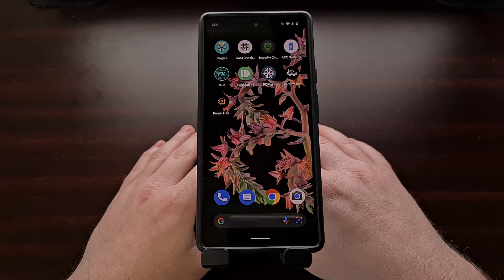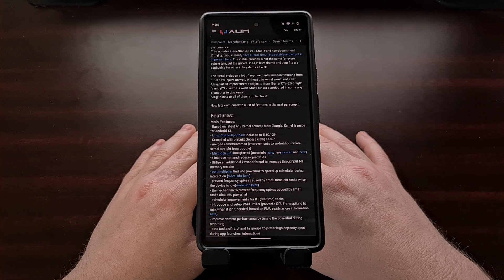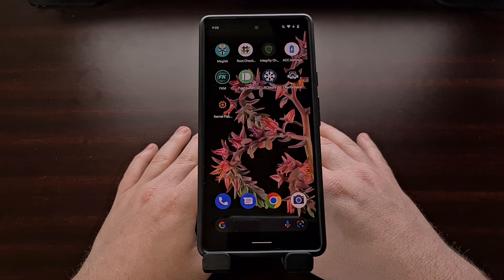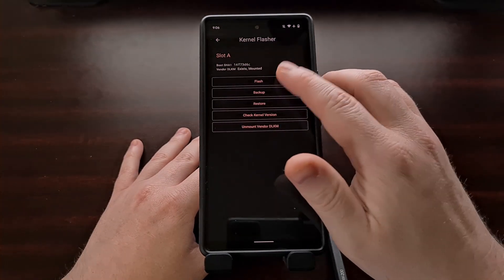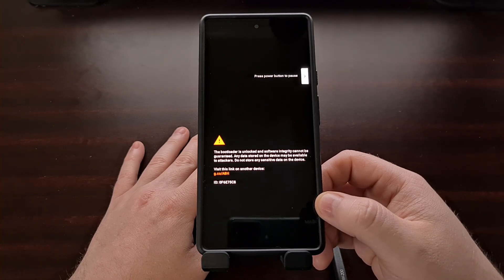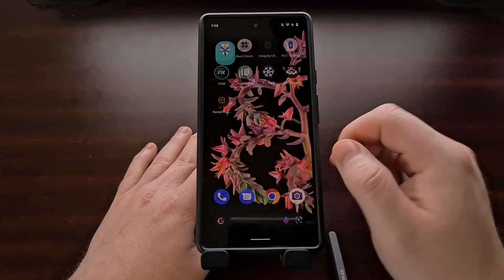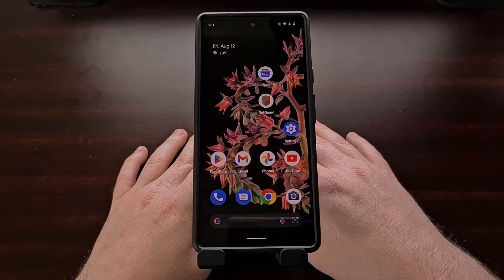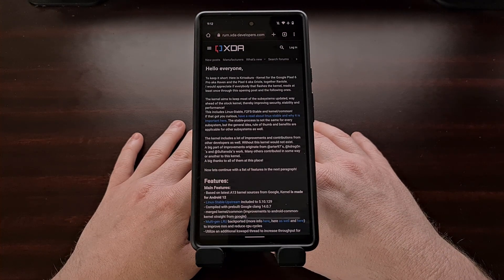How to Install the Pixel 6 Custom Kernel Kirisakura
This custom kernel for the Google Pixel 6 and Pixel 6 Pro is designed to improve security, stability and performance by keeping the subsystems updated ahead of the stock kernel.

Video Description
I've always referred to the Android kernel as the engine of the operating system. While Google works hard to optimize them to benefit as many people as possible, they can be tuned in very specific directions. I've seen custom kernels for Android that focus solely on performance while sacrificing battery optimizations in the process.

And I've seen custom kernels on the other end of the spectrum too. Ones that promise loads of extra battery life but they have to sacrifice performance in order to do so.

Finding the right custom kernel that matches your goals is important and today I'm going to show you how to install the Kirasakura custom kernel on the Google Pixel 6 as well as the Google Pixel 6 Pro.

Installing this does require that we have root access ahead of time. So if you haven't rooted your Pixel 6 yet, check the video description below as I'll have a link to the dedicated tutorial I did showing you exactly how that is done.

We also need to have a kernel flashing application installed. I have previously suggested the Franco Kernel Manager application since this feature has been included for quite some time. . .but there's also the free and open source Kernel Flasher application as well. I'll be linking to that in the video description below as well. And I'll be using that application in today's demo.

Lastly, we need to download the latest version of the Kirisakura custom kernel for the device that matches your phone. Be careful not to flash the Pixel 6 Pro kernel on the base Pixel 6, and don't flash the Pixel 6 custom kernel on the Pixel 6 Pro. Make sure your download matches the device you currently own.

When you're ready to begin, let's go ahead and open up the Kernel Flasher application

Once the phone boots back up, we can check the Android Version section in the About Phone section to make sure the custom kernel has been installed. Also, make sure to not uninstall or disable the kernel helper Magisk module that has been installed for you. Doing so will result in a bootloop.

But I recommend putting the phone through its paces when you get the custom kernel installed. I remember my Pixel 6 getting noticeably warm during regular use with the stock kernel. And I don't notice this anymore when doing basic tasks like reading through the news or scrolling through Reddit.

Performance should be about the same. I only notice a tiny drop in benchmark numbers compared to what I see online and that totally falls in line with margin of error.

1. Intro [00:00]
2. Download the kernel ZIP [01:55]
3. Install the file with the Kernel Flasher app [03:00]
4. reboot the phone [04:35]
5. check that it is installed [05:48]